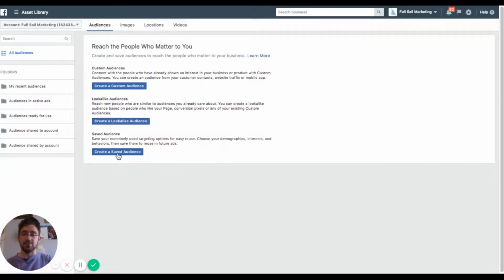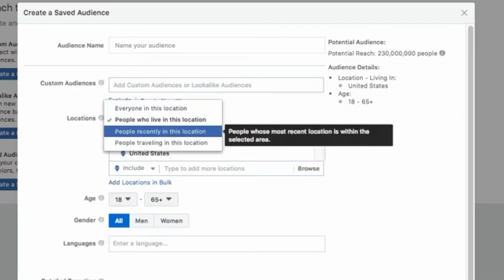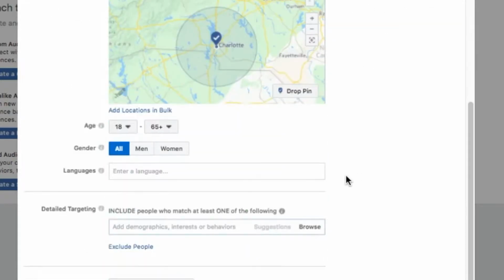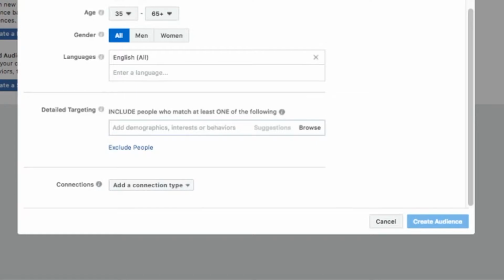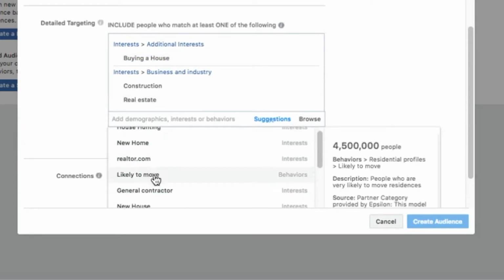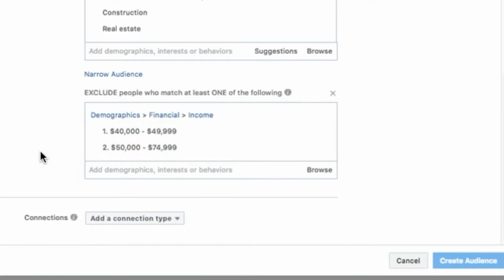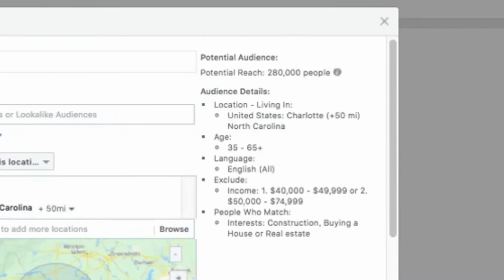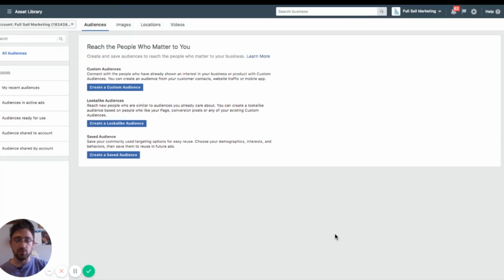How to Create a "Saved Audience" in Facebook Ads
Creating "Saved Audiences" are arguably the best place to start when it comes to novice-intermediate Facebook advertising.